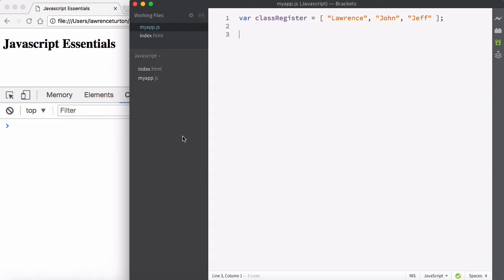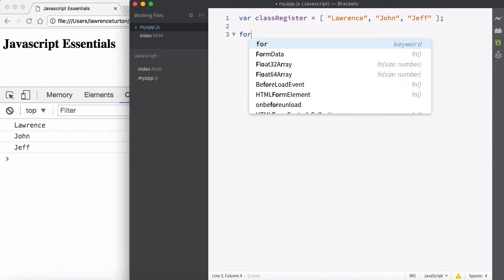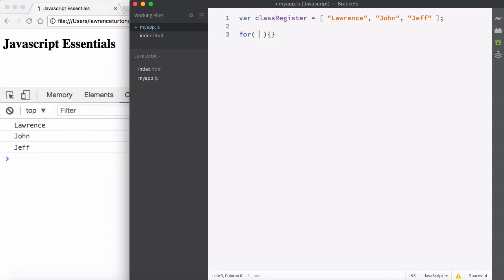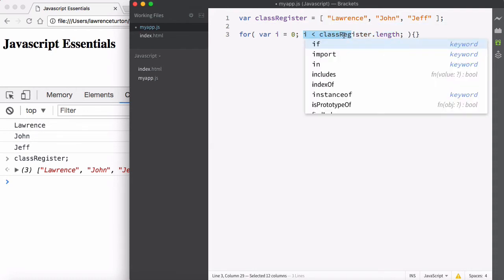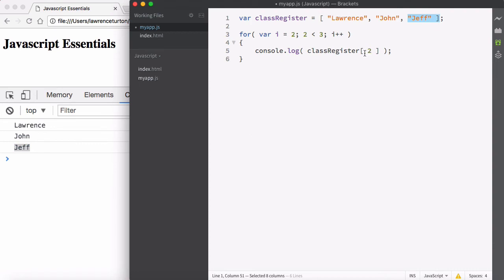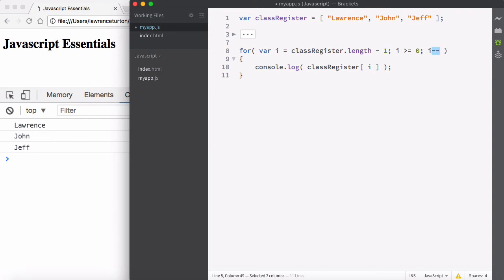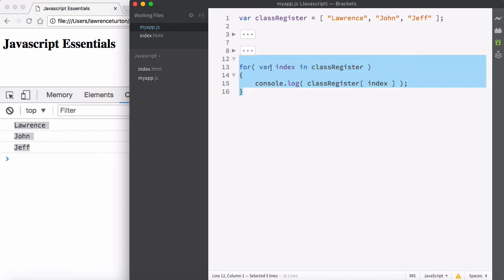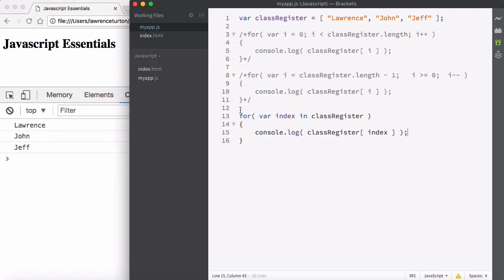Javascript Tutorial | For & For In Loops | Ep28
For loops allow for a conditional execution context which is a plural. Think of if statements as singular where they only execute once when their condition's have been met. However a loop allows it's execution context to be run multiple ( plural ) times until the condition is not true.

This Javascript tutorial is brought to you - Coding tutorials to help you grow.